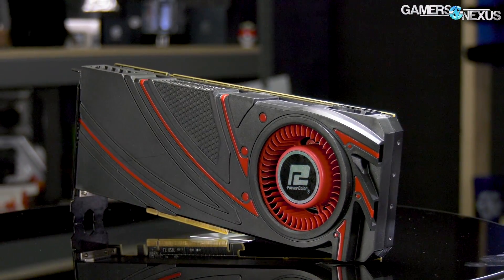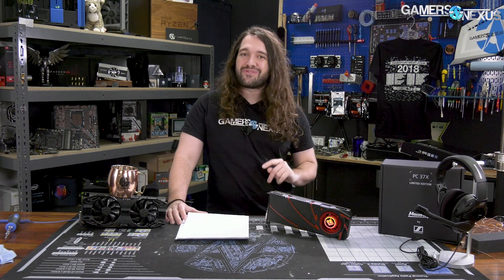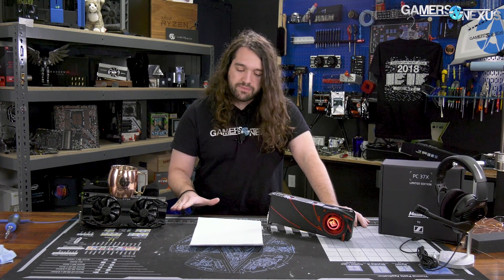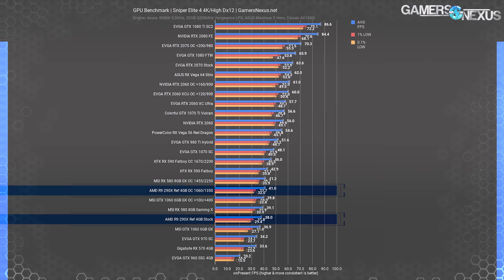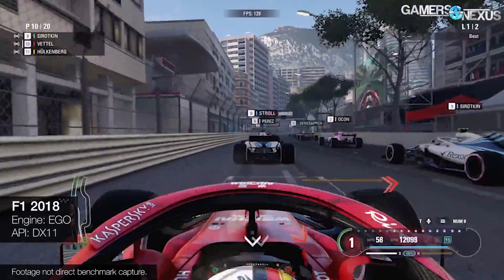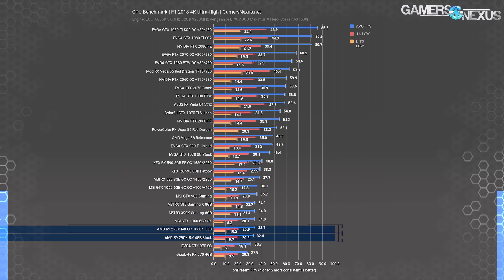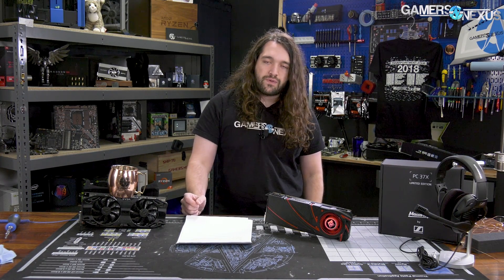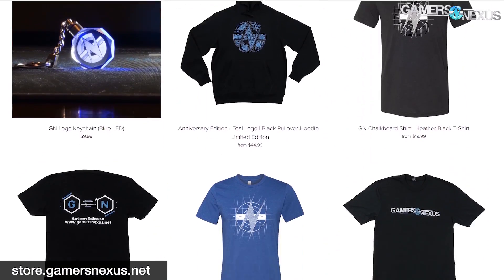AMD R9 290X in 2019: Benchmark vs. RX 590, GTX, RTX, & More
We revisited the AMD R9 290X former flagship video card in 2019, benchmarking it versus modern GTX, RTX, Vega, and RX GPUs.
Ad: Buy Massdrop's PC37X Headset

The AMD R9 290X is one of the former flagships of AMD's lineup, released originally c. 2013 and later followed-up with the 390X and Fury X. The 290X that we're re-testing today has 4GB of memory and uses stock clocks, but an overclock pushes our 290X reference card to performance above average even for most partner models. This allows us to look at how partner cards would have done as well, except ours was much louder. The 290X is benchmarked vs. the GTX 1060, RX 580, RX 590, Vega 56, RTX 2070, and most other major card launches in the surrounding generations.